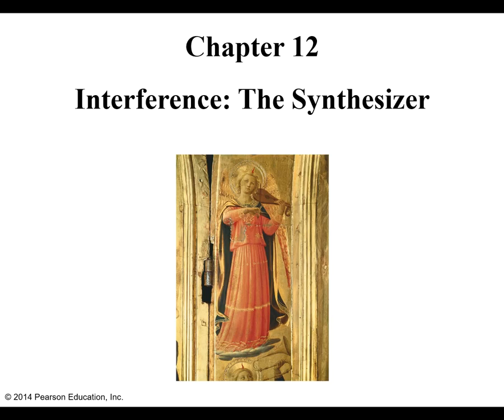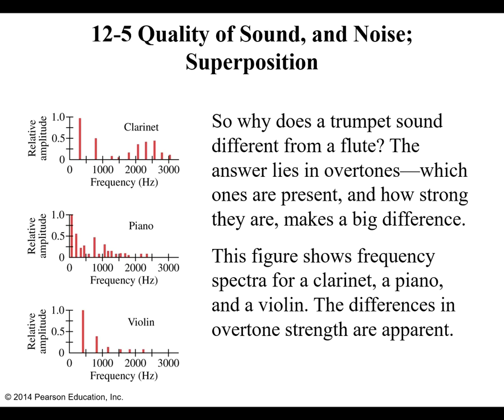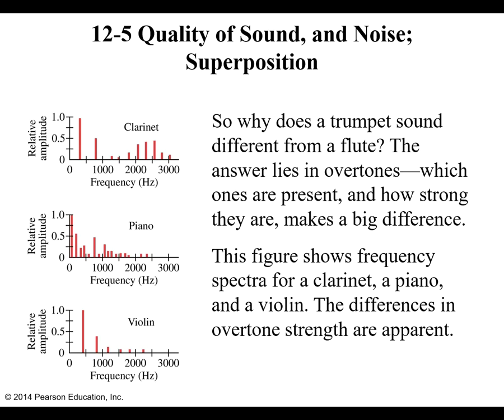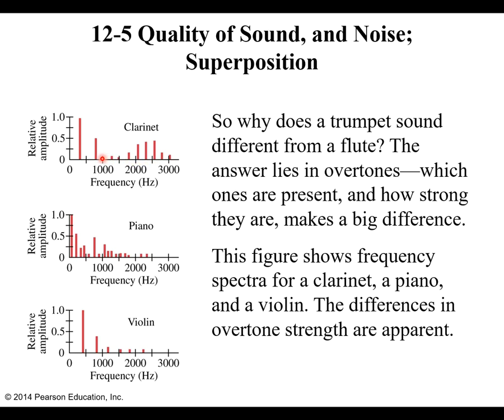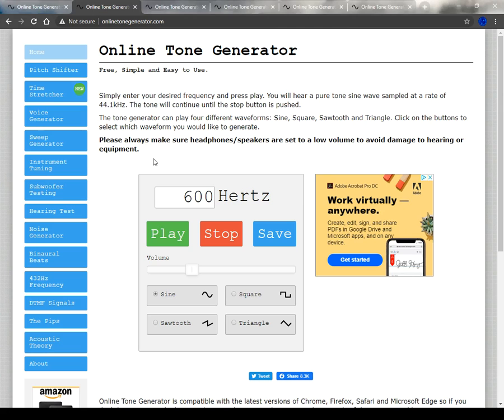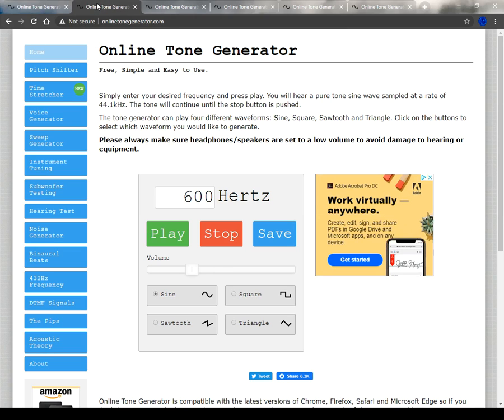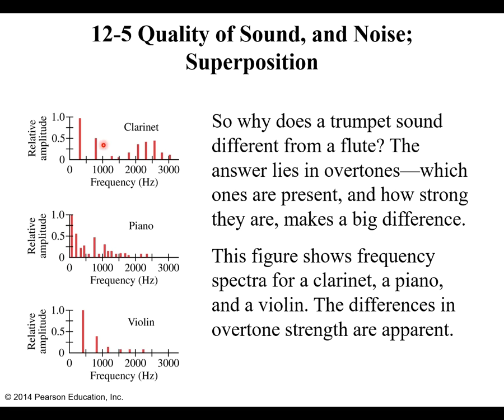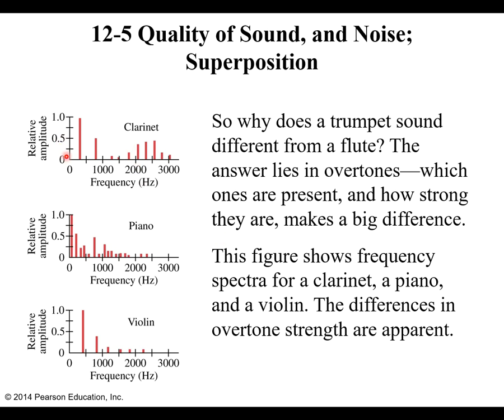12-5 Interference The Synthesizer